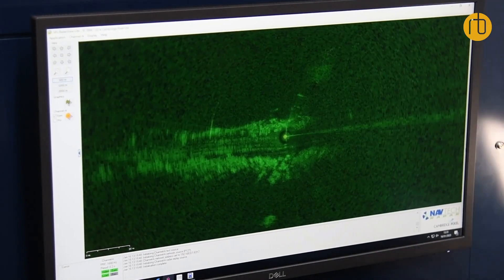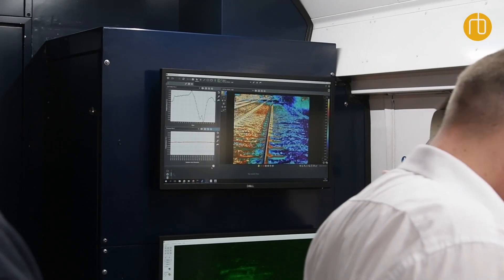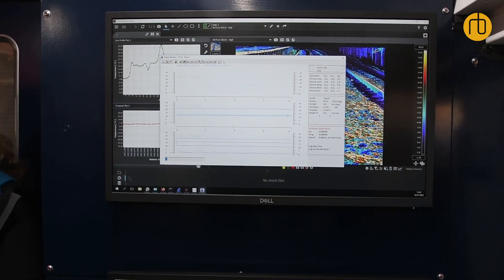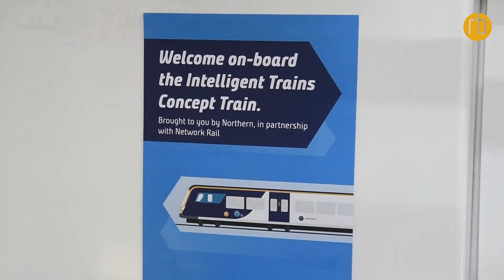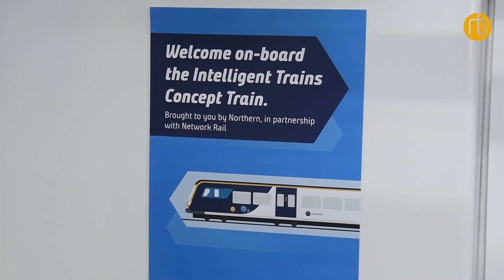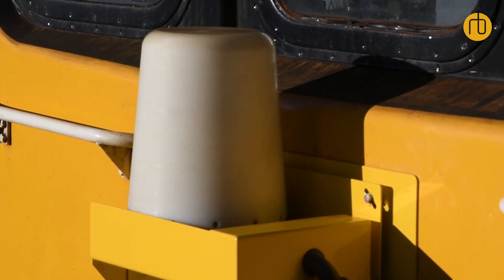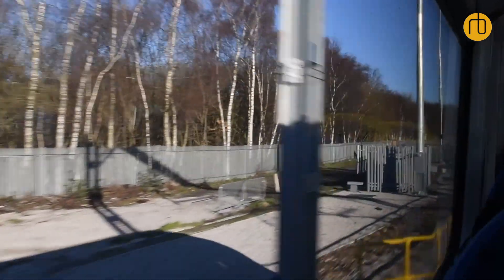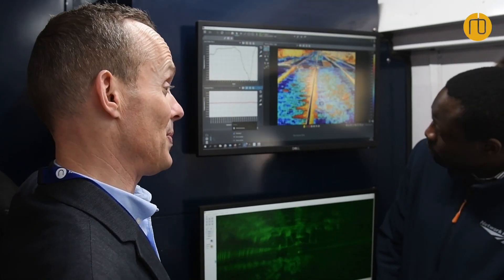Northern Intelligent Train rail infrastructure monitoring demonstrator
UK: Rail Business UK joins a demonstration run of a Northern Class 150 diesel multiple-unit which has been equipped to undertake infrastructure monitoring while in passenger service.